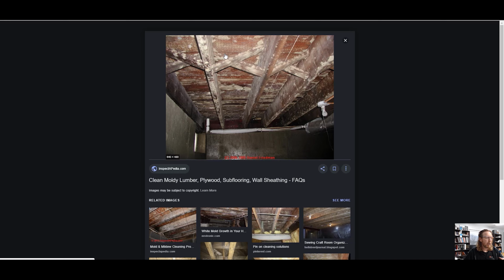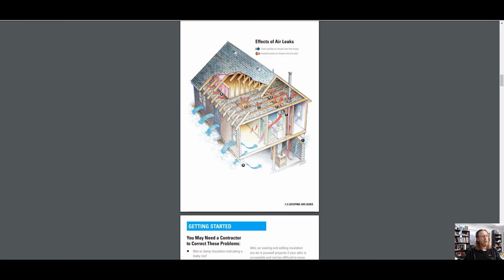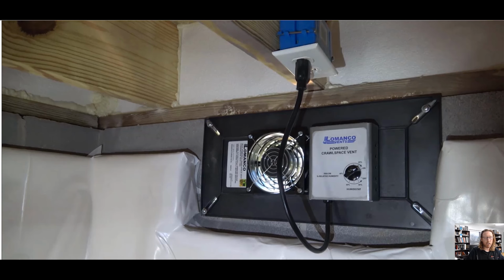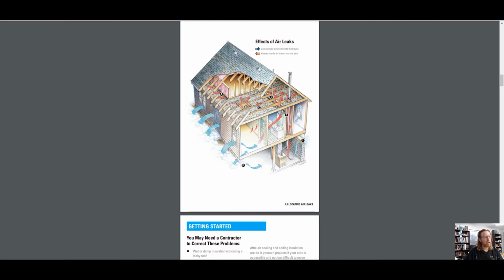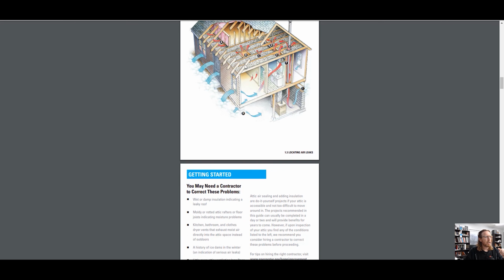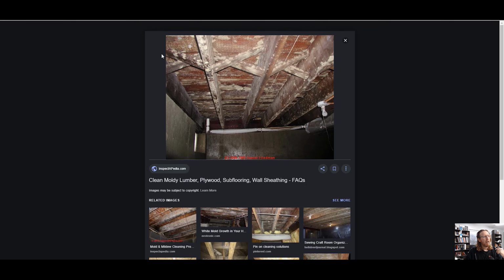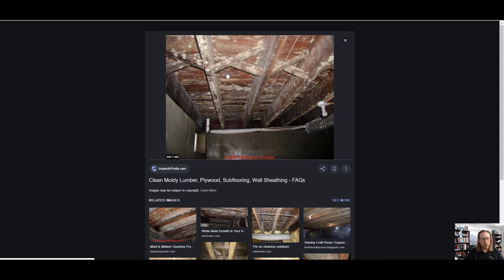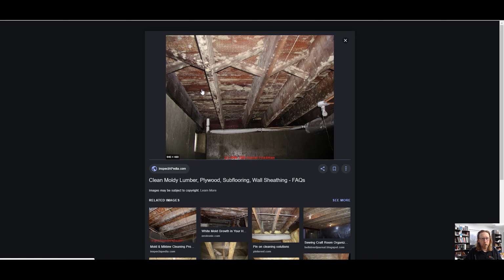Ways to Fix Cold Air Drafts Coming From Crawl Space | Ask A Ninja #43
AskANinja 043 - This one is interesting, he has an older home and every time his heat comes on cold air comes from the subfloor. We discuss ways to fix it and make sure he has the best indoor air quality possible!